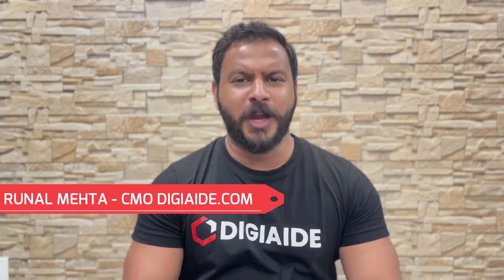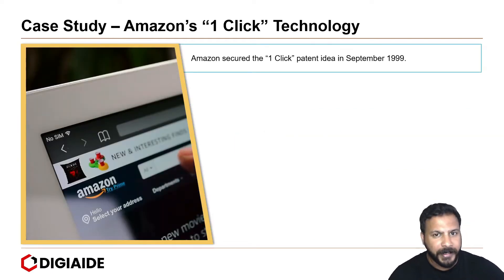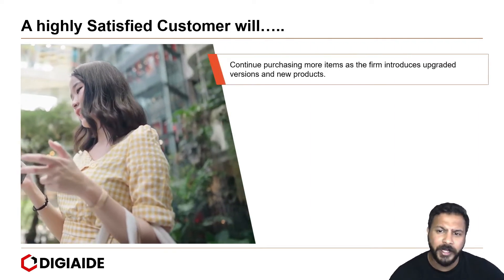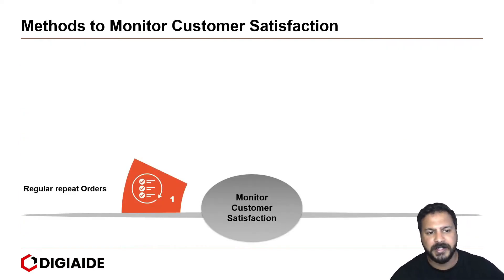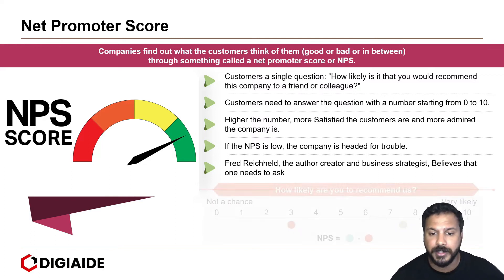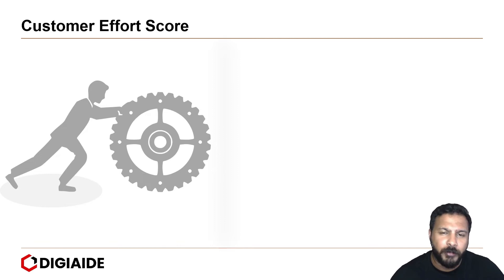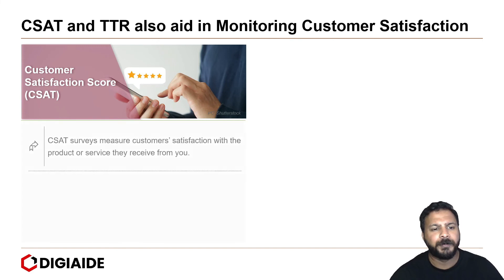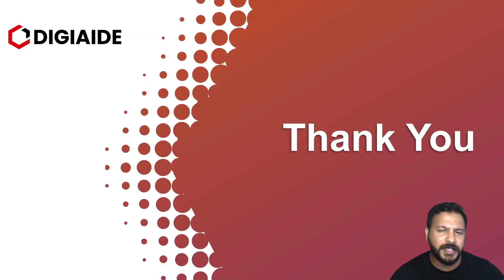How to measure Customers Satisfaction? Multiple methods to monitor satisfaction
How to measure your Customer’s Satisfaction Level?
Customer Satisfaction – The Ultimate Goal
Customer satisfaction is the sensation of pleasure that a consumer gets when they compare a product or service's perceived performance to their expectations.
A customer is dissatisfied if the experience he or she has with a product or service does not meet their expectations.
If a product or service is able to exceed clients' expectations, they are extremely delighted.
The customer is pleased or satisfied if the performance of the product meets their expectations.

Case Study – Amazon’s “1 Click” Technology
Amazon secured the “1 Click” patent idea in September 1999.
This concept was unheard of that the consumers could enter their shipping and payment information just once and then later any time could simply click a button to buy something without having to re-enter the details.
This was a major breakthrough in the concept of hassle free online shopping.
Amazon’s proprietary one click patent made it extremely famous and led on the path from being a bookseller to an ecommerce mammoth
The 1 click technology was extremely valuable because it was refining customer experience in action.
Amazon’s “1-click” patent expired on September 12th, 2017; and was   placed in public domain

A highly Satisfied Customer will…..
Continue purchasing more items as the firm introduces upgraded versions and new products.
Be less sensitive to the price of the goods.
Transactions can become routine over time, potentially costing less to an old and devoted client than a new one.
Make less of an effort to compete with other companies.
To potential consumers, talk positively about the product and the firm.

Monitoring Satisfaction
Many firms attempt to assess their customer treatment.
They're seeking for elements that influence a client's contentment.
Smart firms take into customer comments in order to change their operations and marketing strategies; in order to improve sales.
In order to have excellent sales, smart businesses make a point of monitoring consumer satisfaction on a regular basis.

Methods to Monitor Customer Satisfaction
1. Regular repeat Orders
2. Referrals by one customer to another
3. Customer Satisfaction Surveys
4. Complaints Trends
5. Mystery Shopping
6. Net Promoter Score (NPS)
7. Customer Effort Score (CES)

Net Promoter Score
Companies find out what the customers think of them (good or bad or in between)
through something called a net promoter score or NPS.
Customers a single question: “How likely is it that you would recommend this company to a friend or colleague?"
Customers need to answer the question with a number starting from 0 to 10.
Higher the number, more Satisfied the customers are and more admired the company is.
If the NPS is low, the company is headed for trouble.
Fred Reichheld, the author creator and business strategist, Believes that one needs to ask
Net Promoter Score – Apple
According to NPS Benchmarks, Apple’s NPS score in 2022 was a whopping ’72’, which is extremely higher than the average NPS scores of other consumer electronics companies in the industry.
It is important to note that in 2007, its NPS was 58.
Than in 2016 and 2017, the company’s NPS score  reached 72 – one of the highest in the technology industry.
Revenue - $365.8 Bn (2021)

Customer Effort Score
Customer effort score or CES refers to the amount of effort a customer needs to exert to get an issue solved or a product purchased/returned or their questions answered.
You can generally be measured in a single-item metric.
The service generally ask a question like how easy was it to interact with the company. Answers can range from scale or very easy to very difficult.
The belief system is that customers will be more loyal to any service or product that will be easier to use.

CSAT and TTR also aid in Monitoring Customer Satisfaction
Customer Satisfaction Score (CSAT)
CSAT surveys measure customers’ satisfaction with the product or service they receive from you.
They can be expressed with a 5- or 7-point scale (where 1: very unsatisfied and 7: very satisfied), or through binary yes/no answers. The CSAT is different form Net Promoter Score which asks consumers to assess how they feel about a brand.

This video is on How to measure your Customer’s Satisfaction Level and it has the following sub-topics.

Time Stamps

0:00 Introduction to  Customers Satisfaction
0:16 How to measure your Customer’s Satisfaction Level
0:45 Case Study
2:09 Monitoring Satisfaction
2:30 Methods to Monitor Customer Satisfaction
2:52 Net Promoter Score
4:14 Customer Effort Score
4:51 CSAT and TTR also aid in Monitoring Customer Satisfaction